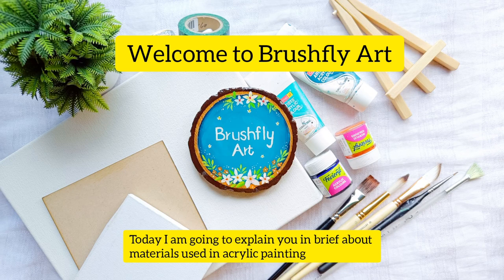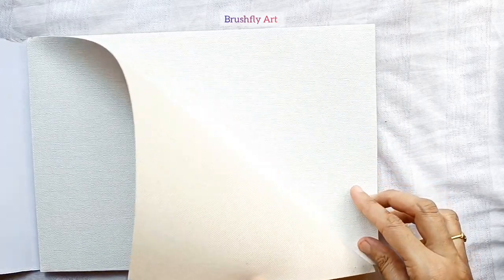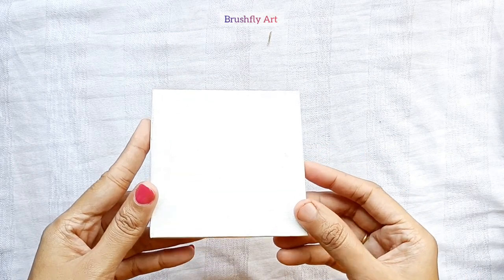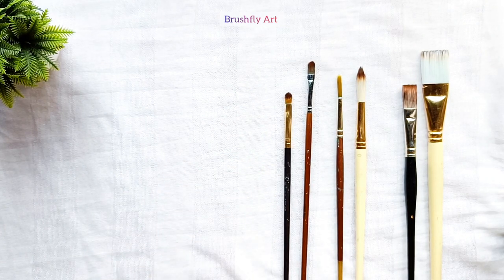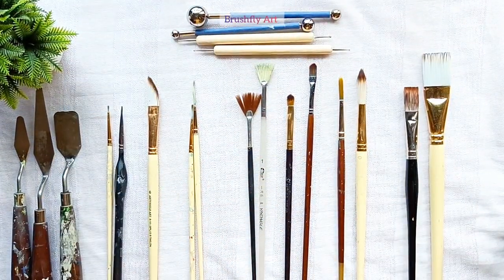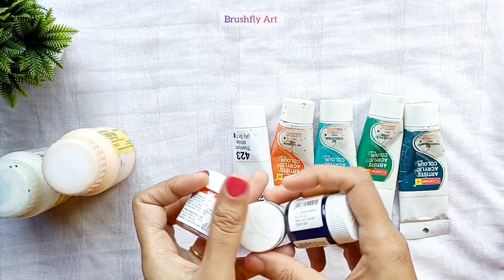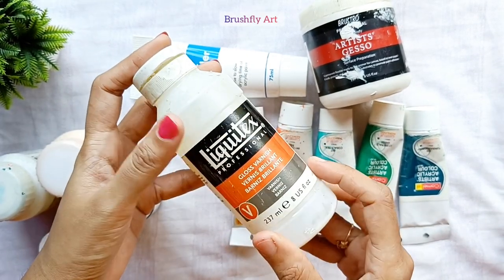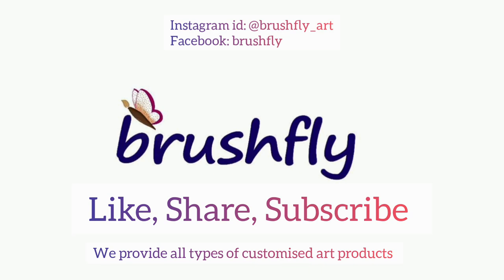Basic Material for Acrylic Painting/ Art Supplies for Acrylic Painting / Acrylics for beginners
Hello everyone...
This video is all about materials used in acrylic painting.
If you are planning to paint with acrylics, then this video will help you a lot.
Here i have shown materials which I use for Acrylic Painting. Do let me konw how  did you find it.

If you have any doubts, you can write in comment section.

Nikita K
Brushfly Art.

Musician: @iksonmusic